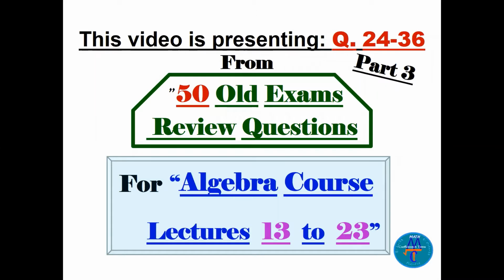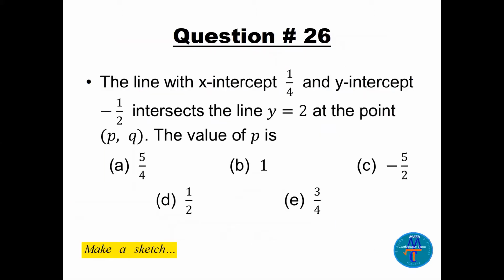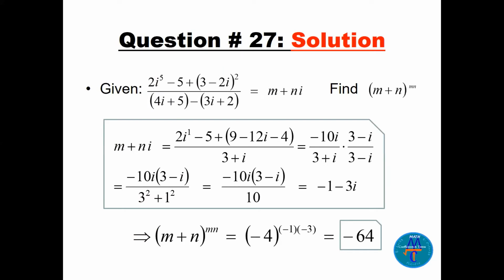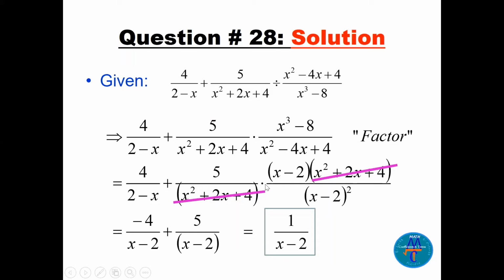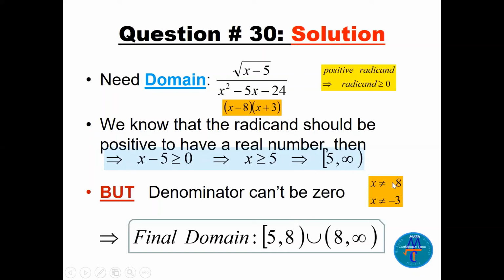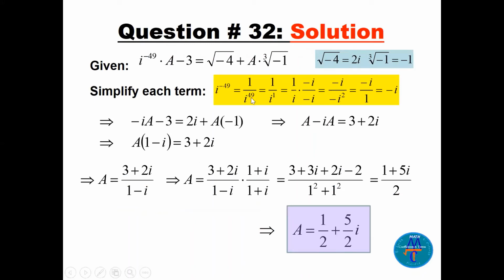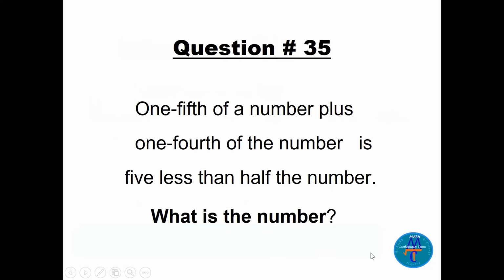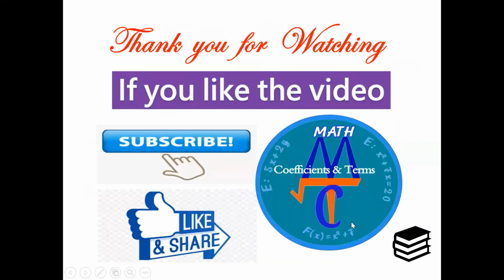50 Old Exams Review Q's (Part 3) (Q # 24-36) For the Algebra Lec (13-23)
This video is presenting (Part 3): Old Exams Review Solved Q's (24-36) from total of 50 question covering the Algebra Course (Lectures 13-23). These are mixed questions with different ideas to master the topics in the lectures 13 to 23 in the Algebra Course Lectures. You can reach the other 3 parts to cover all the 50 Questions in the playlist called "Old Exams Questions". The lectures can be found in the playlist called: "Algebra Course Lectures".